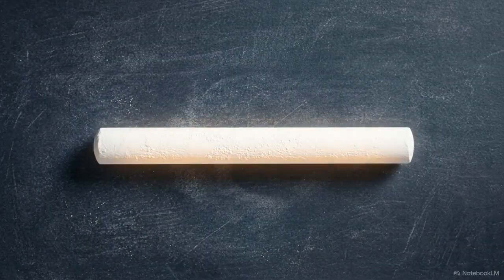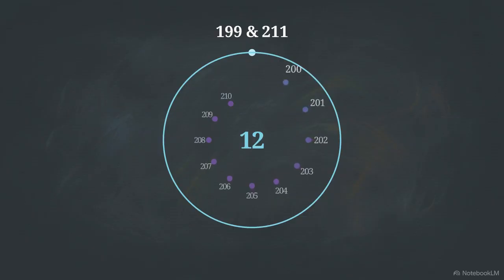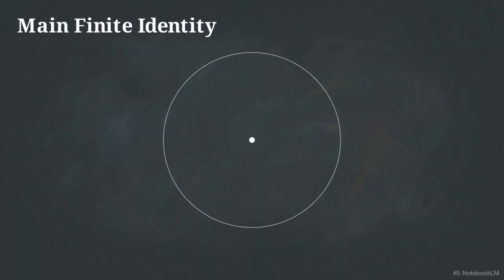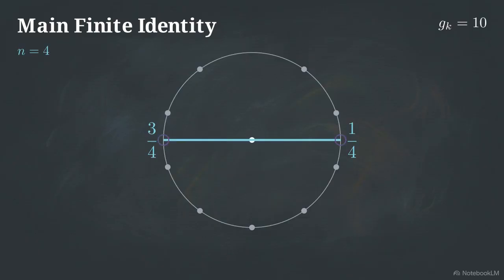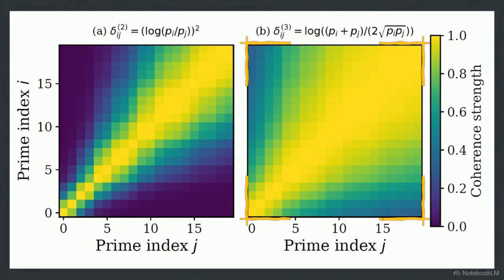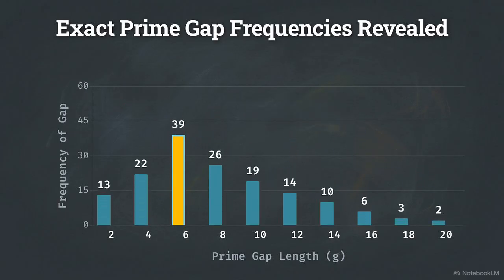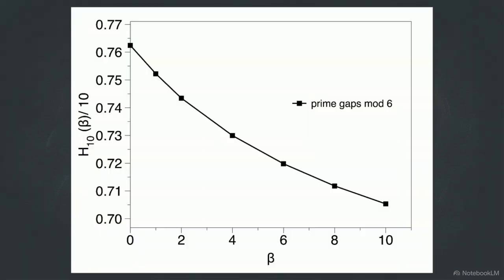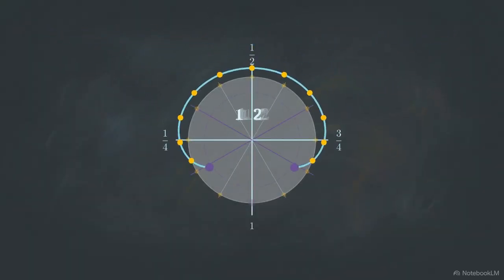Squaring the Prime Circle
A brief, professional overview of the geometric framework mapping consecutive prime gaps to a unit circle, showing how arithmetic divisibility translates into exact angular counts

Key Highlights:
Divisibility to Geometry: A rational ray on the circle is hit precisely when its denominator divides a prime gap

Lossless Reconstruction: This angular spectrum completely reconstructs the exact prime gap histogram via Möbius inversion

Residue Biases: The model connects total angular intensity to the diagonal trace of consecutive residue transitions, mapping the Lemke Oliver–Soundararajan deficit onto a geometric phase

10M Verification: Rigorously audited and validated with exact-integer computations for all prime gaps up to ten million